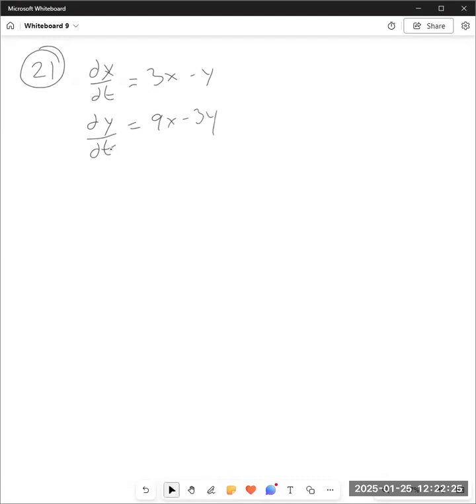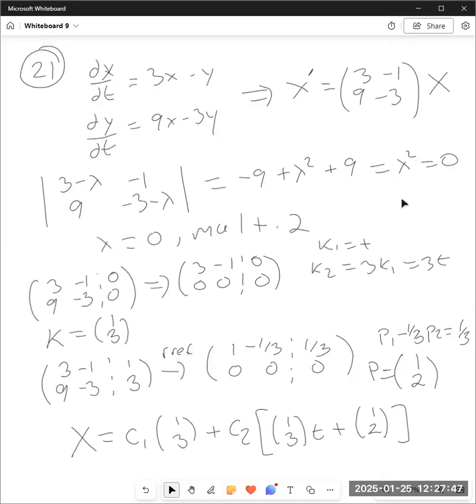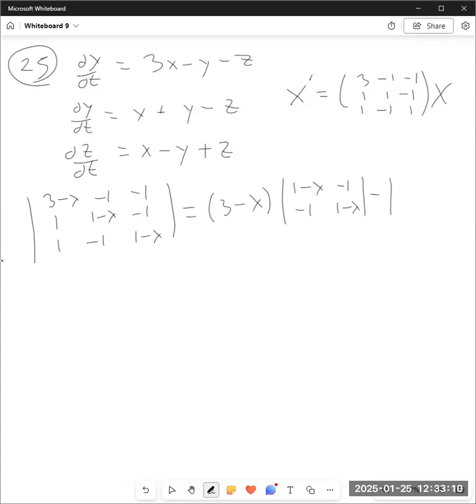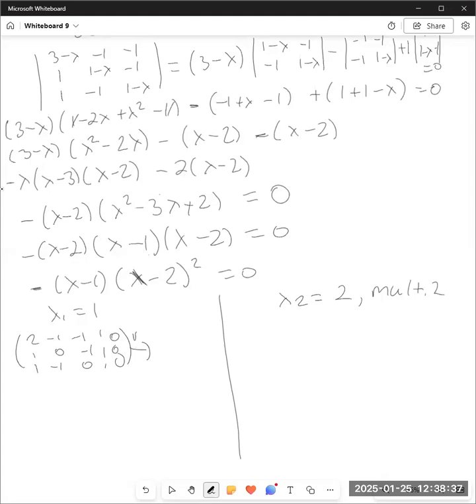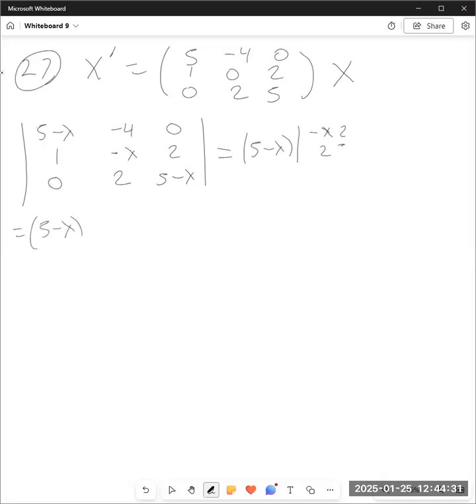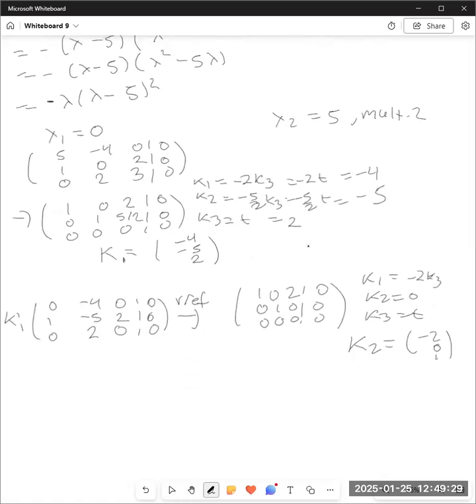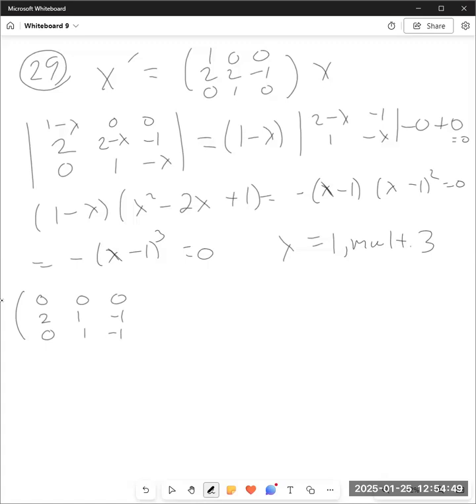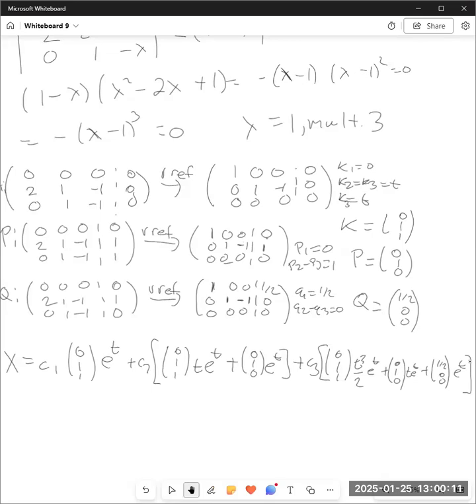Homogenous Linear Systems --Case 2: Repeated Real Eigenvalues (8.2.2)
This is "bonus content" that is not part of the core objectives of the 200-level course but is usually covered in a 400-level course.  You should have a basic understanding of linear algebra (including all the topics covered in the MTH 266 video series) to have a better understanding of solving the matrix equations in this chapter.  Topics in this chapter are a direct extension of the concepts from homogeneous and non-homogenous differential equations with constant coefficients from earlier in our differential equations material.